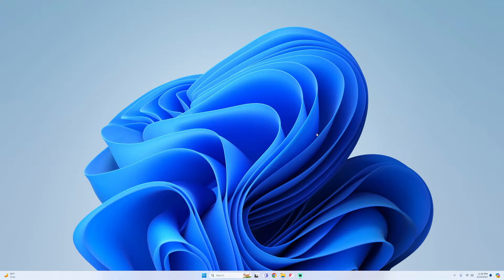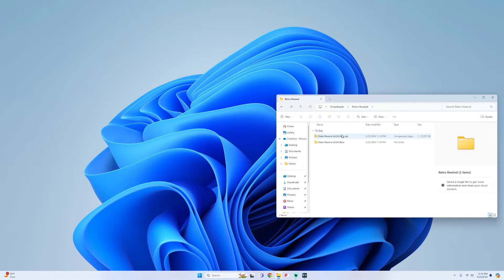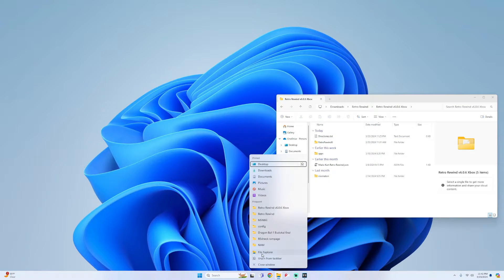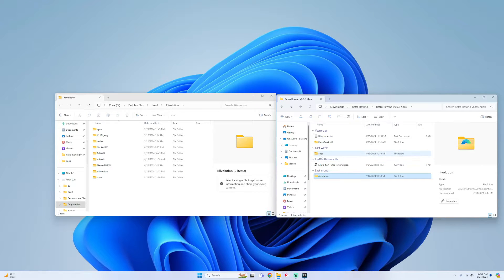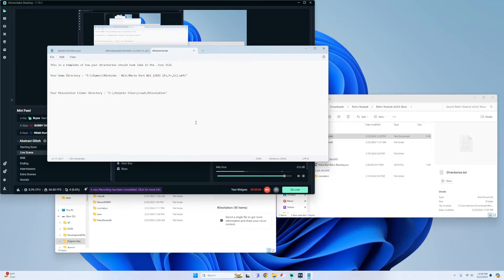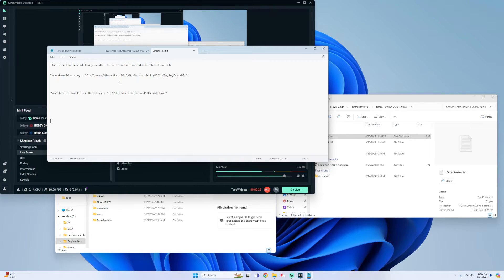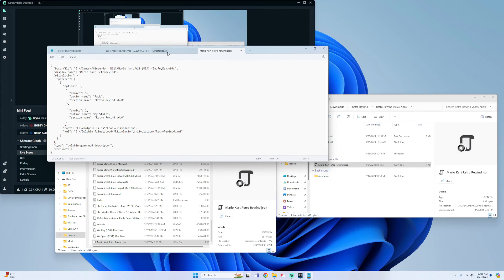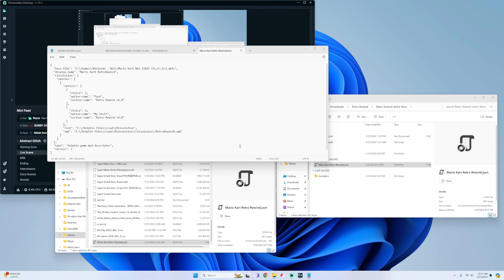How to Install Retro Rewind on Dolphin For Xbox !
Retro Rewind is a custom track distribution created by  @ZPL__   It features every retro track from Super Mario Kart to Mario Kart 7, as well as some Mario Kart 8 and Mario Kart Tour tracks. The distribution also features its own Homebrew application and auto updater. As of v6.0, the distribution uses Pulsar as its engine.

- Retro Rewind : Inside the Dolphin Threads in Discord !